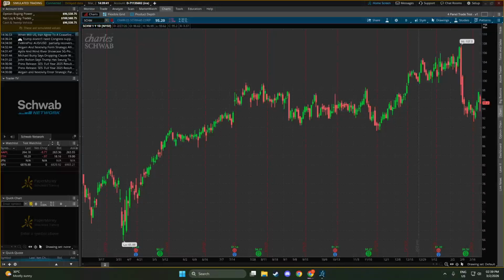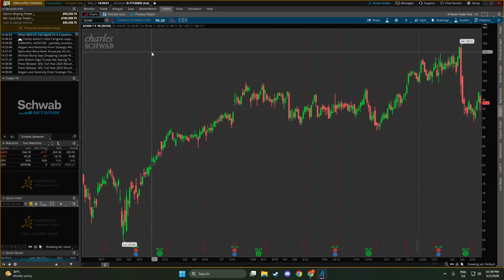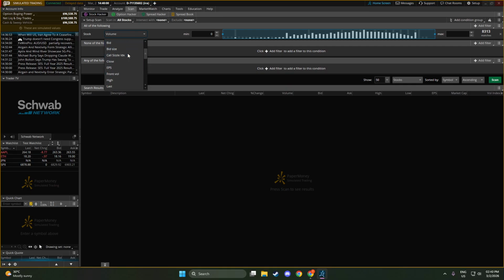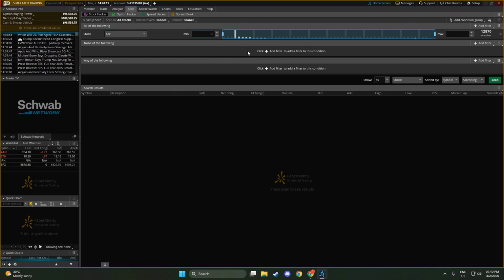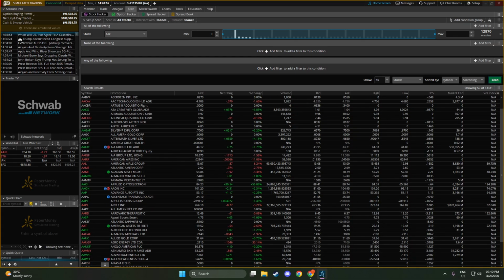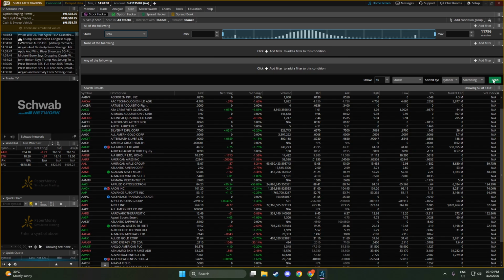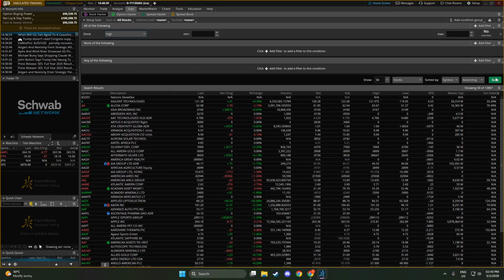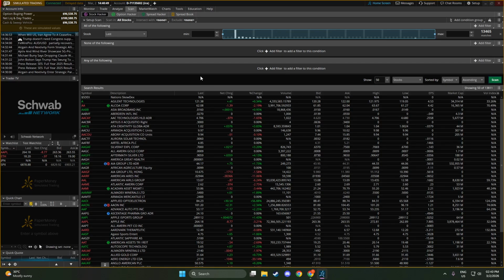How to Scan for Stocks in Thinkorswim [2026 full guide]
How to Scan for Stocks in Thinkorswim

In this video, we show you exactly how to scan for stocks in Thinkorswim to identify high-probability trading opportunities based on your specific criteria. Mastering the scanning interface is essential for filtering through thousands of equities to find only those that meet your technical or fundamental requirements.

We utilize the platform's advanced query parameters and search filters to streamline your market research process. By effectively managing these scanning tools, you improve your workflow efficiency and ensure that you are focusing your analysis on the most relevant assets in real-time.